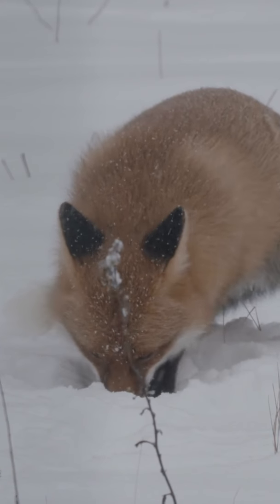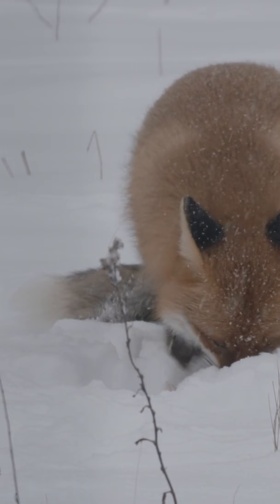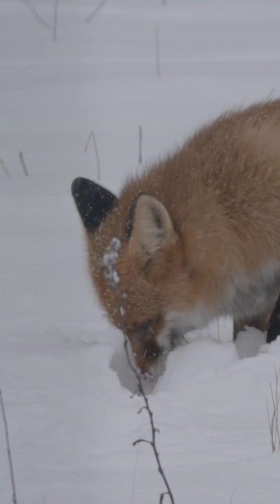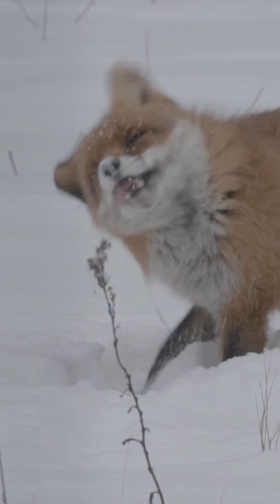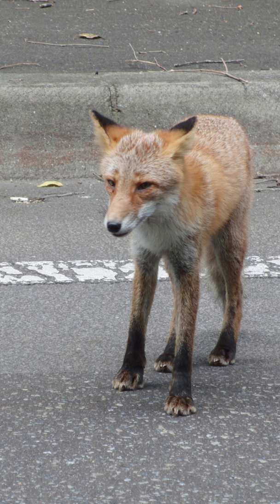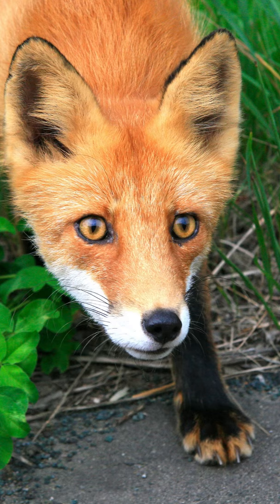Fox Paws | Description of fox paws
Fox paw prints are less than 3 inches long.

Foxes have fur on the pads of their feet that keep them from getting frostbite.